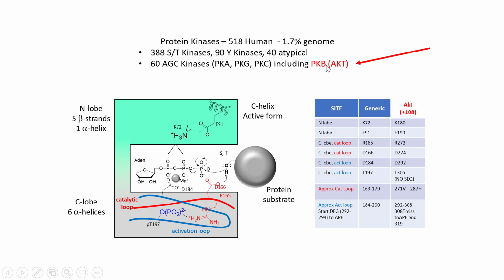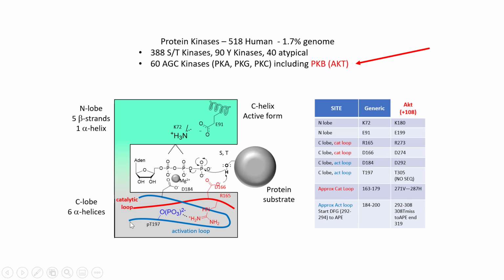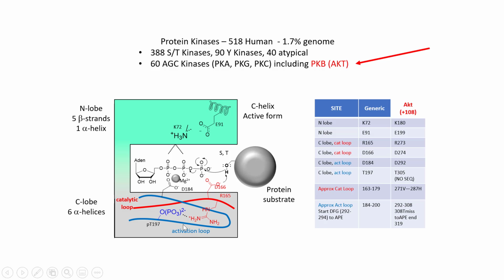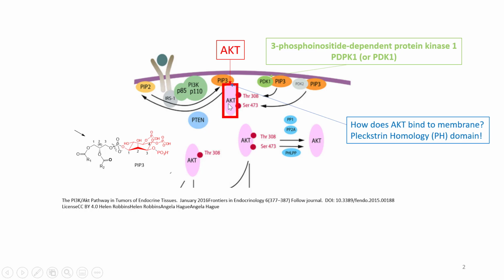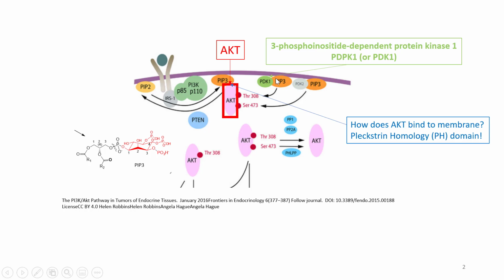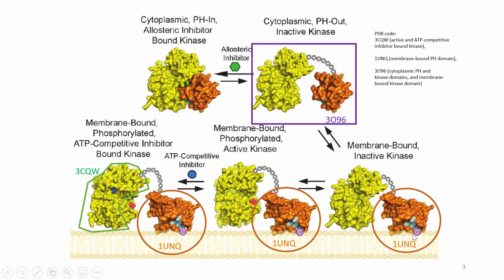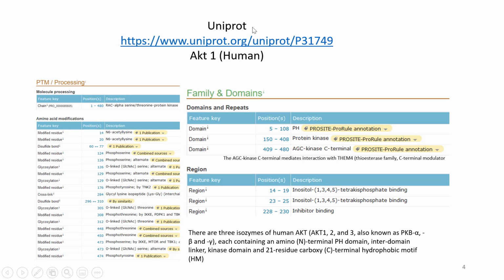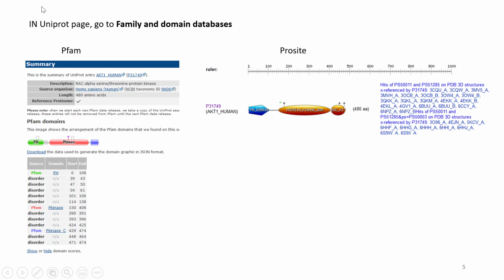PKB AKT Pres Short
Brief Review of the structures of kinases with special attention to AKT (Protein Kinase B)